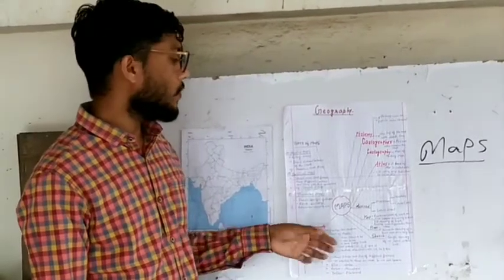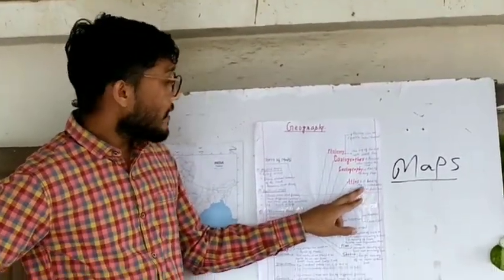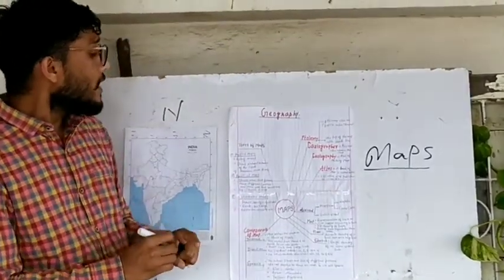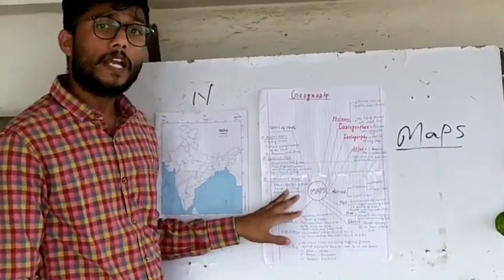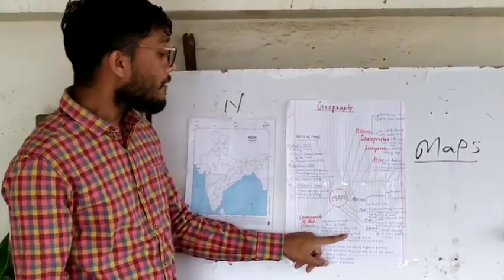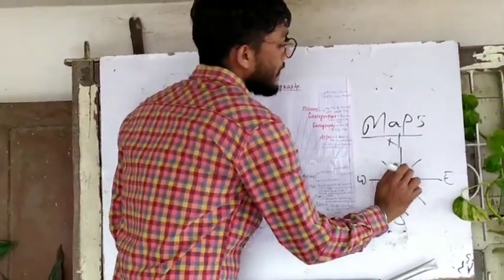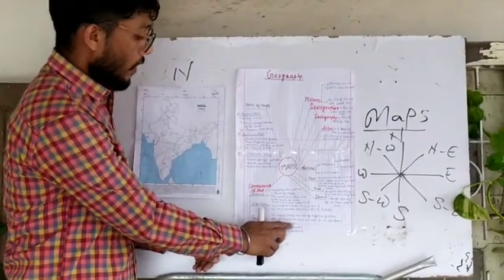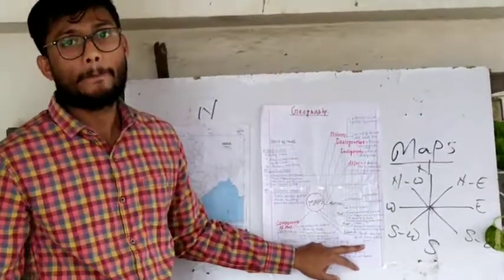Geography, Std.6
Topic: Maps